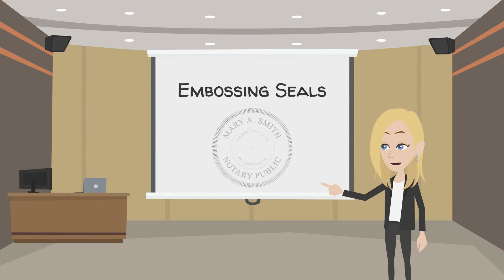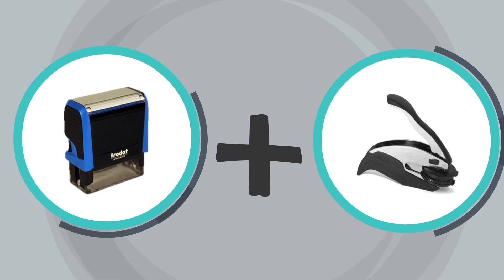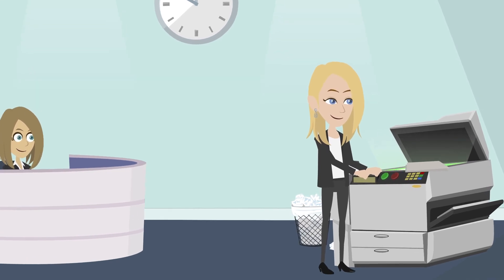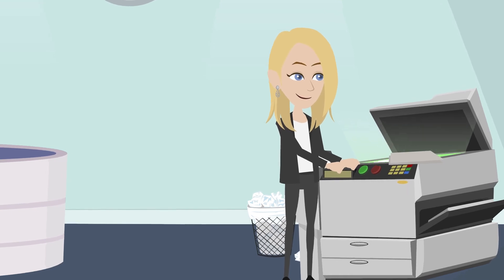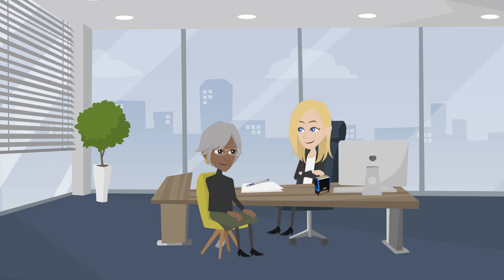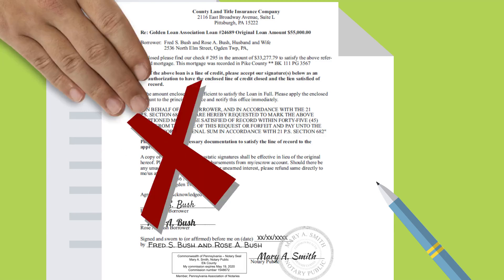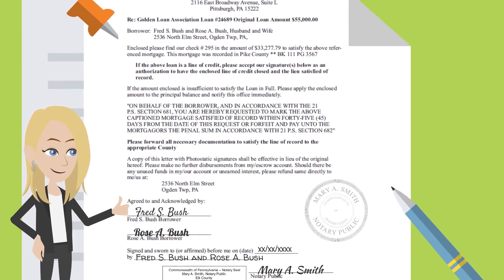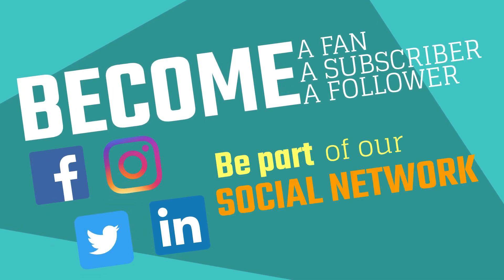Embossing Seals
Have you ever wondered about those embossing seals and why you might see some Pennsylvania notaries use them, and some that do not? Check out this video to see why!